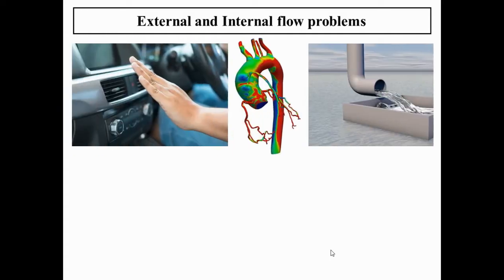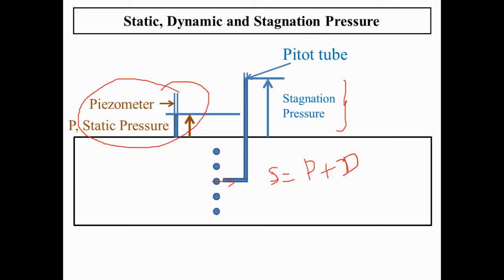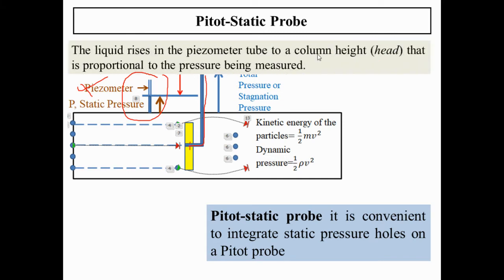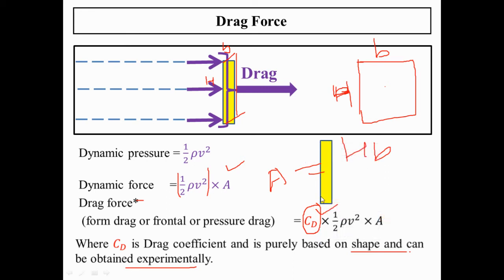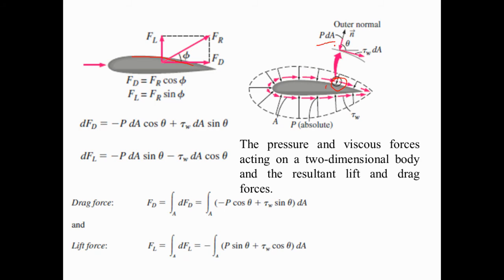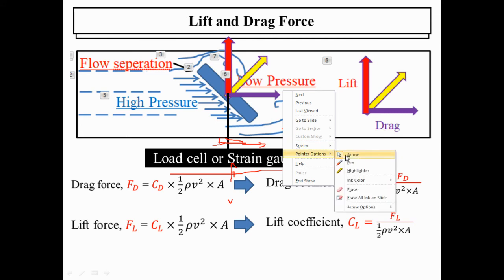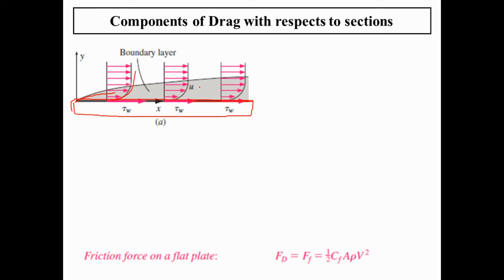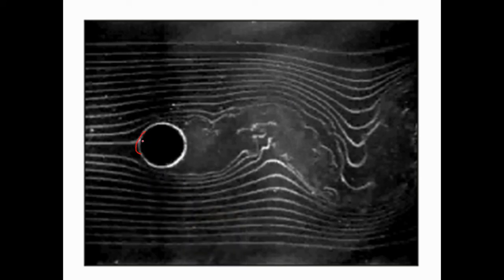Fundamentals on Boundary Layer Flow_Part_2_Lecture_1 by Dr. G. Vinayagamurthy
This lecture briefs about the following concepts: External and internal flow:: Static, Dynamic, and Stagnation pressure  :: Measurement of static and Stagnation pressure:: Lift and Drag forces, Lift and Drag coefficients::